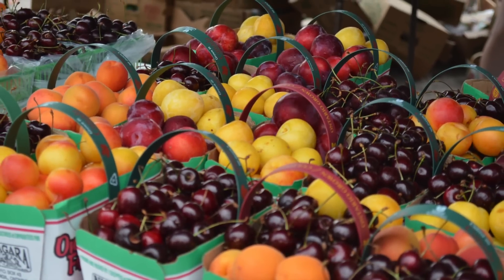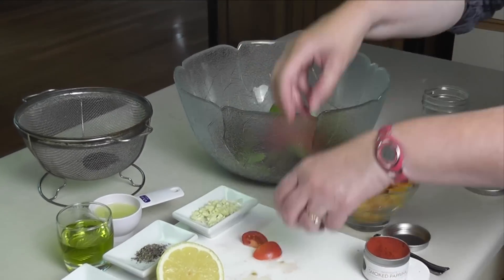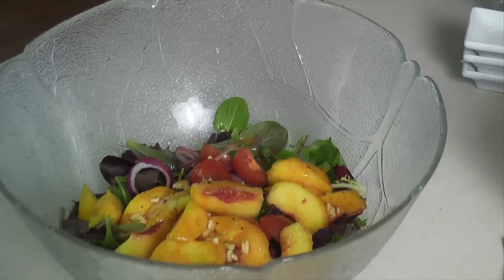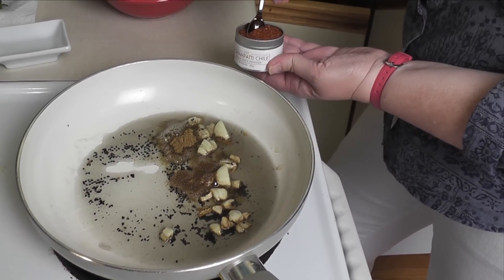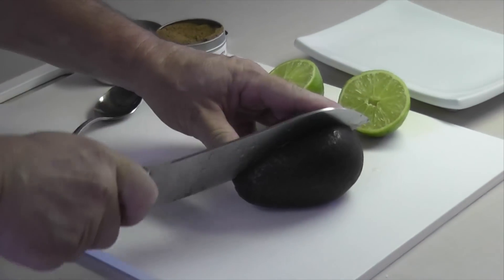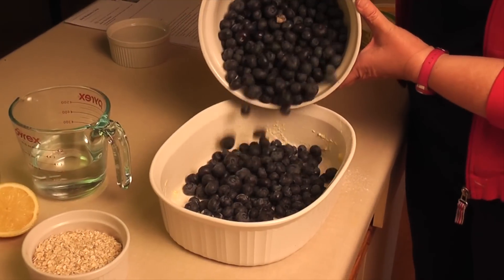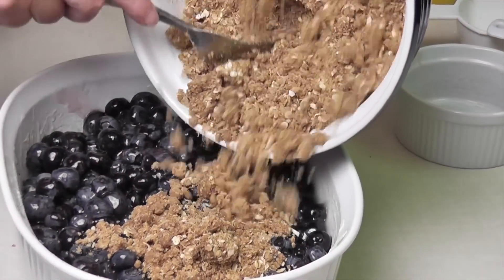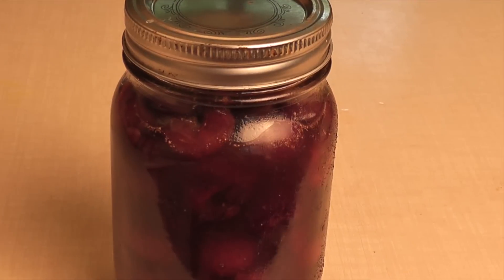Spicing Summer Fruit with Epicentre Spices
Herma’s presents some unusual recipes for pairing spices with summer fruit. Try Mondo pepper with mango or roasted cumin and Aleppo pepper with lime and avocado. Learn how to combine peaches with smoked paprika. The video includes an excellent recipe for blueberry crisp using Everything Nice baking spice. Brandied cherries are also nicely spiced. There is also a wonderful recipe for watermelon curry using Indian spices.